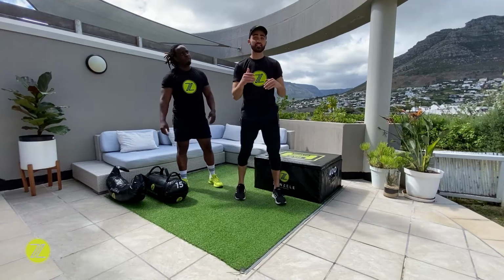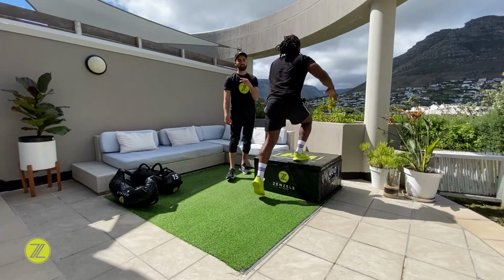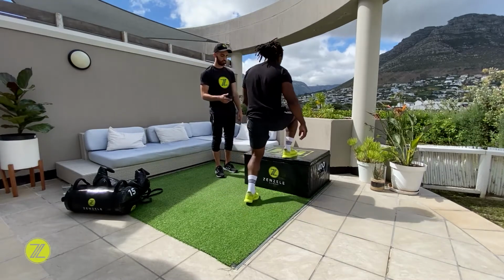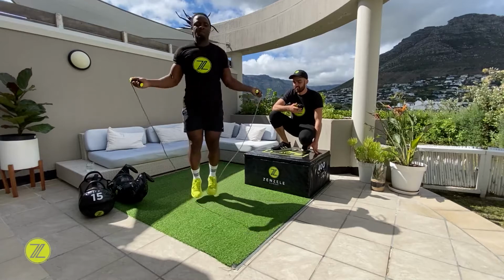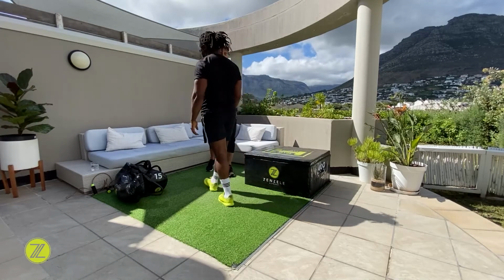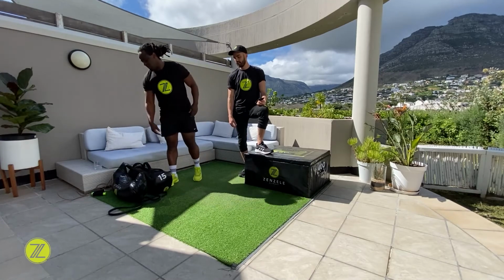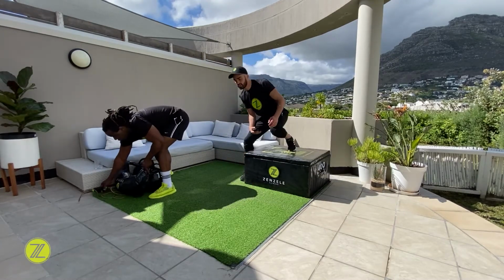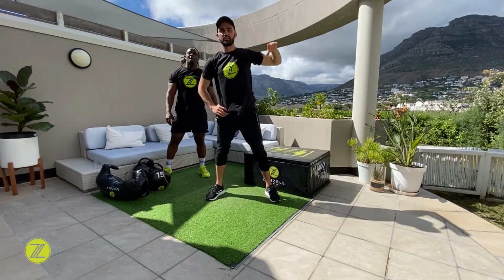Strength and Conditioning Ekhaya Gym Session (All levels) Sean Louw and Frank Saidi (6)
Instructors: Sean Louw and Frank Saidi
Class: Ekhaya Gym in a box
Level: All Levels

This class is designed for a specific workout using specific equipment within the box which can be obtained from Zenzele fitness.